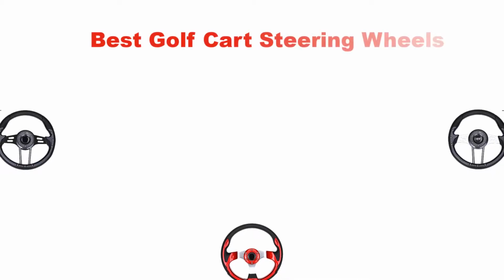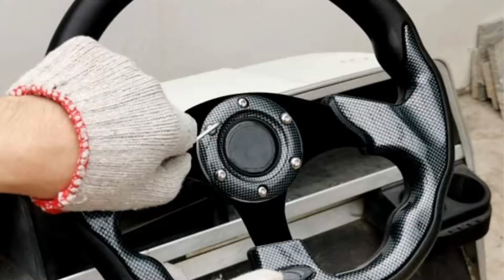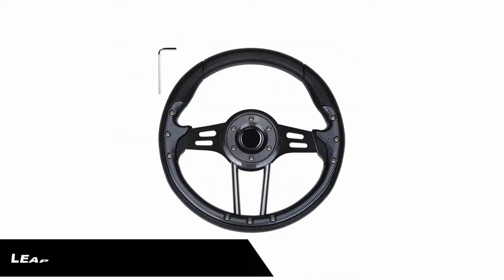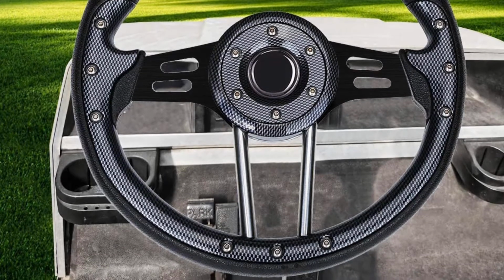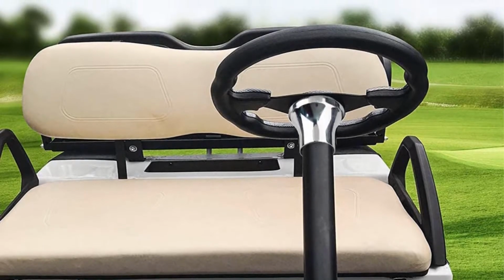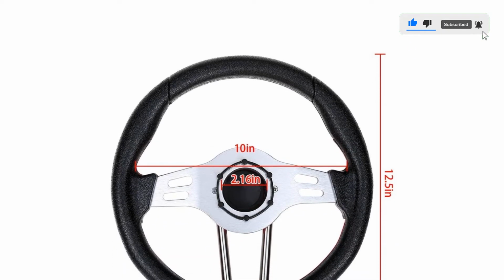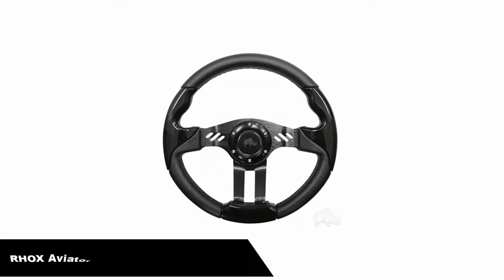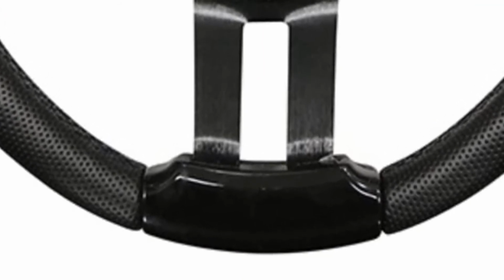✅ Best Golf Cart Steering Wheel On Amazon in 2023 ✨ Top 5 [Tested & Reviewed]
✅ Best Golf Cart Steering Wheel in 2023 ✨ Top 5 [Tested & Reviewed] “ad”

📌Product Link📌:

Hello, Welcome to Our Reviewic Channel. Today,
In this video, We are going to show some of the Best Golf Cart Steering Wheel Reviews that are best sold and reviewed in the last couple of months on amazon.
Upgrading your golf cart steering wheel removal and replace aftermarket ezgo racing.
Golf Cart Steering Wheel Installation How-To.
Golf Cart Steering Wheels | Unboxing and Product Review | Golf Cart Garage.